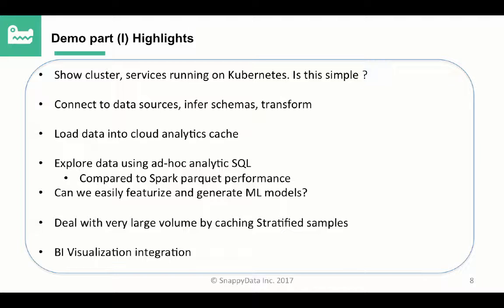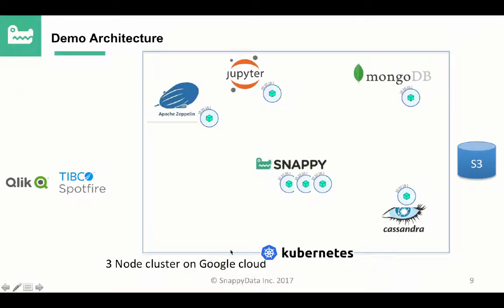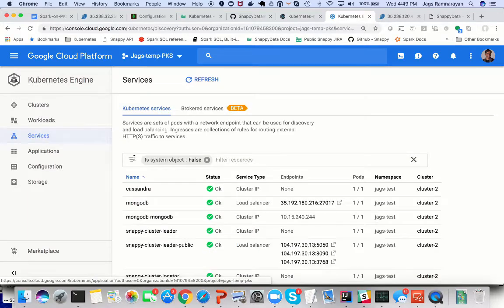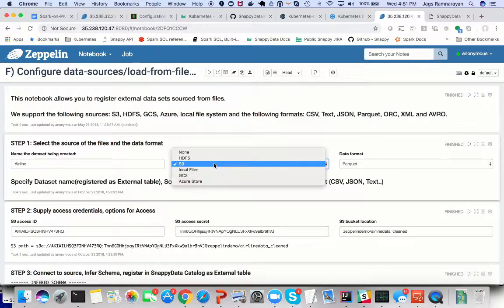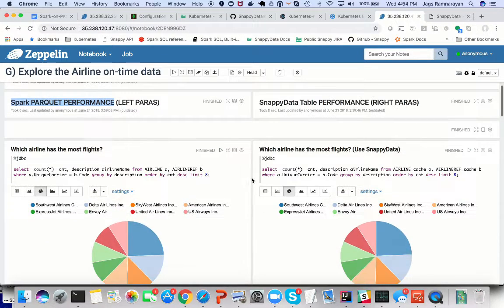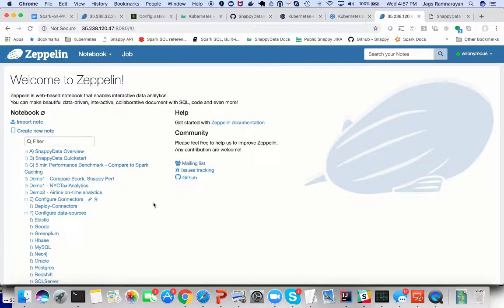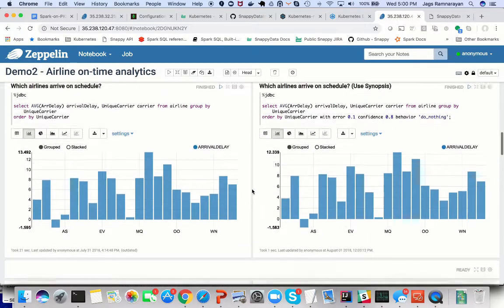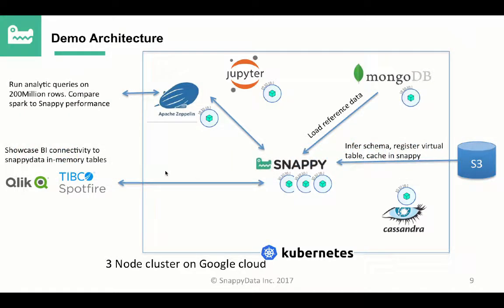Demo: SnappyData the Elastic Virtual Warehouse on any cloud (full)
Jags demos SnappyData running on Kubernetes. Zeppelin and Tibco Spotfire are shown as visualization tools running on top of SnappyData. Performance enhancements vs. Apache Spark are also shown.